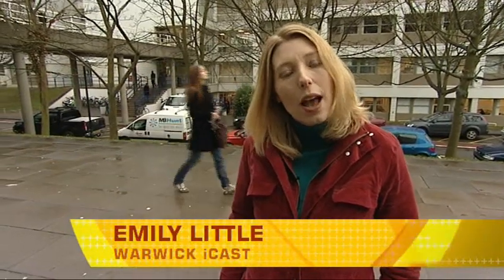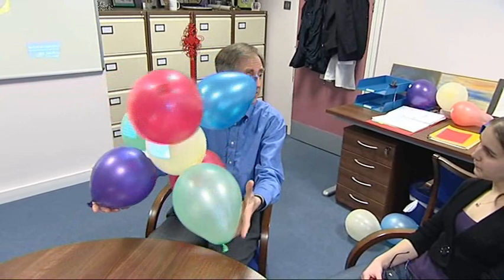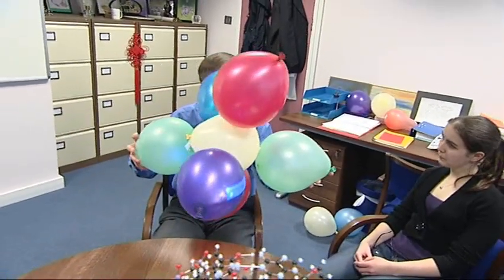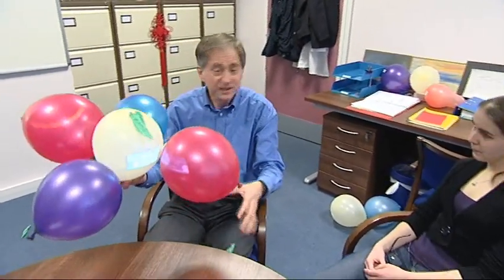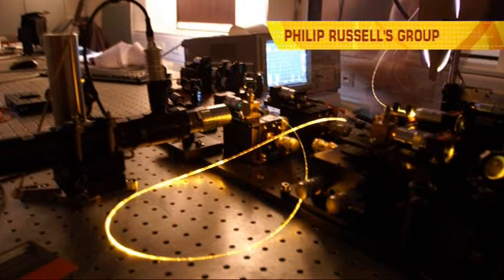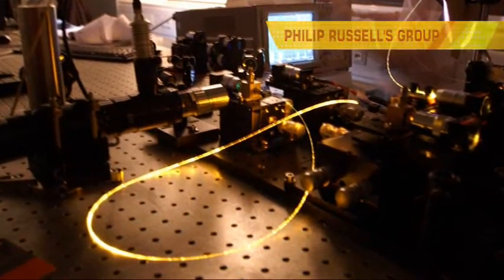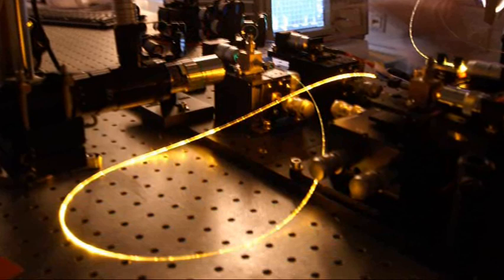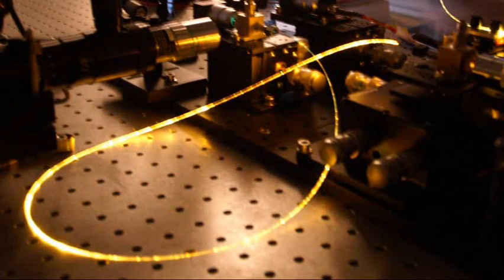Platinum compound improves cancer treatment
Researchers at Warwick University are developing a platinum compound which could improve the treatment of cancer.